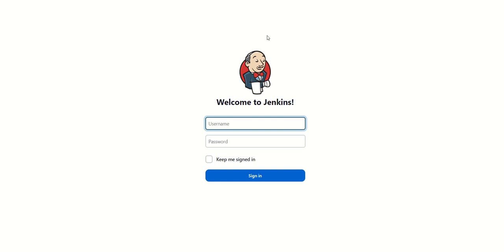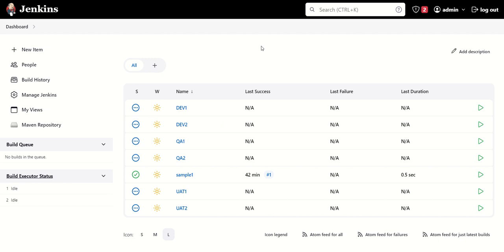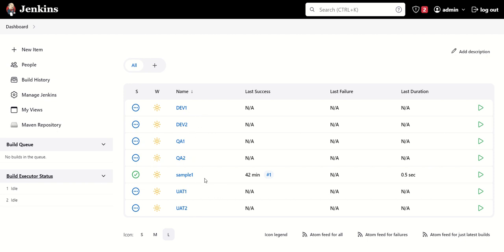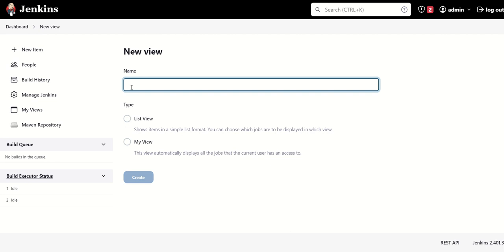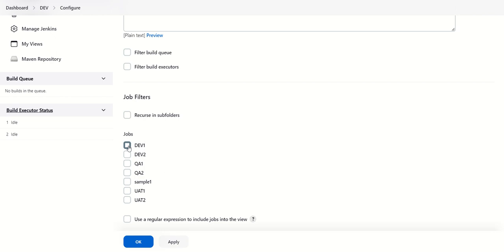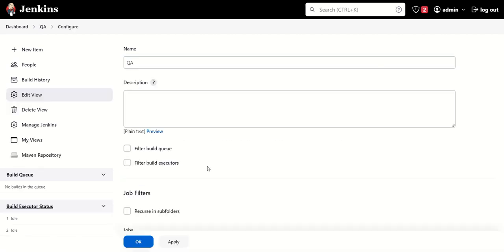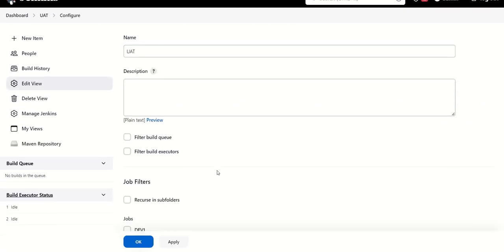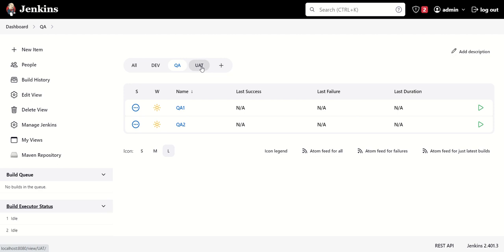How To Seperate Jobs In Jenkins | Jobs categorization | Tab Specific Jobs| List View Jenkins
how to seperate jobs in Jenkins using tabs
how to categorize jobs in Jenkins using tabs
how to create tabs in Jenkins
List View Jenkins
windows
freestyle jobs
How to Enable List View In Jenkins